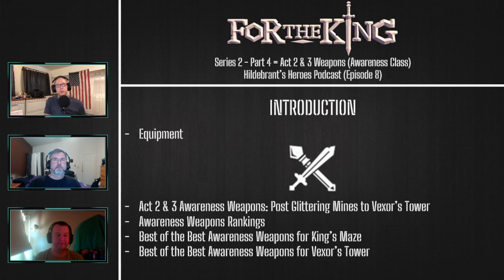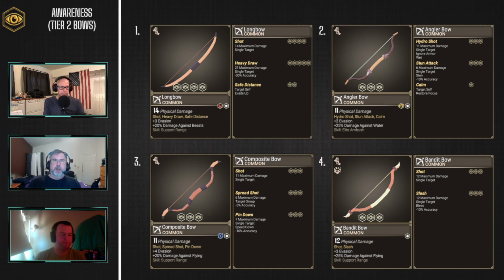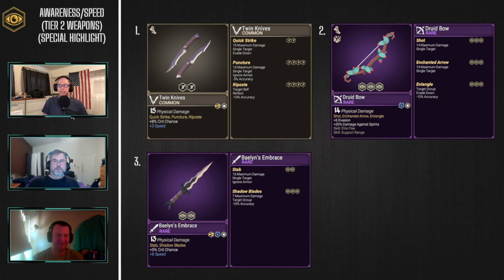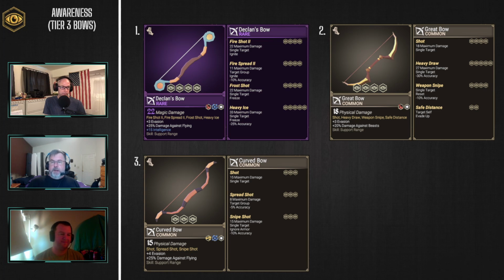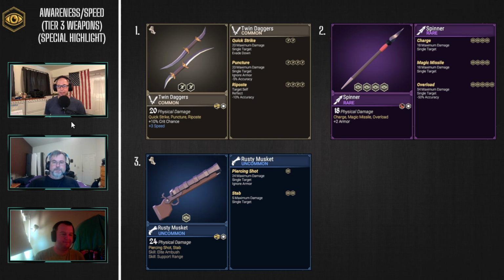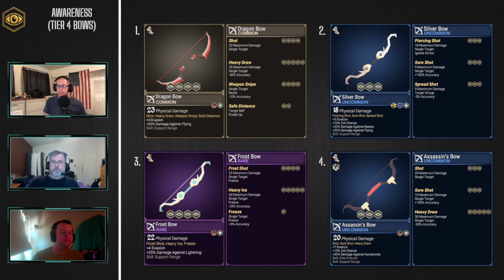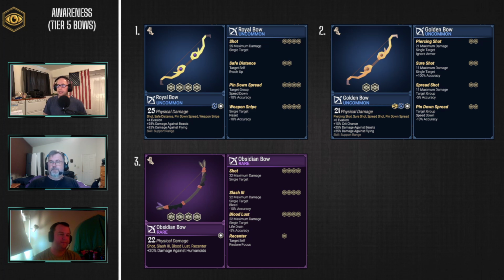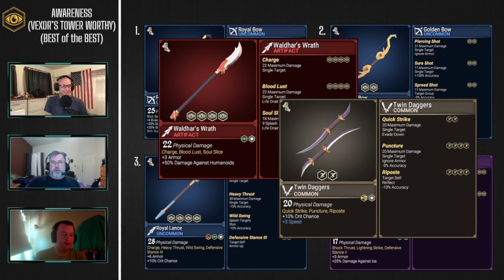Weapons Guide - Part 3 Awareness Class | For The King | Series 2 Part 4 | HH Podcast Ep8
Want to know everything about Weapons? Here you go!  We are doing a mini six part series on weapons.  For this third part, we break down Awareness weapons from the Glittering Mines to Vexor's Tower.  SirImperialMike and Sheldon join me to tackle this massive topic.

(FYI, I apologize for a couple camera drops.)
SOCIALS
Sheldon1994
0:00 Intro
4:28 Tier II (Act 2) Weapons
17:33 Tier III (Act 2) Weapons
29:57 Best Weapons at King's Maze
31:54 Tier IV (Act 3) Weapons
40:22 Tier V (Act 3) Weapons
48:42 Best Weapons at Vexor's Tower